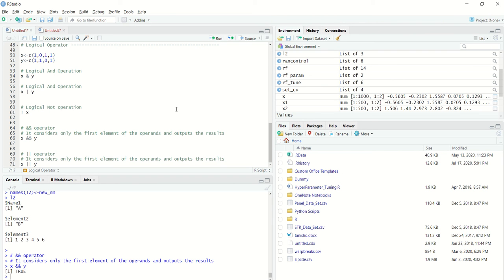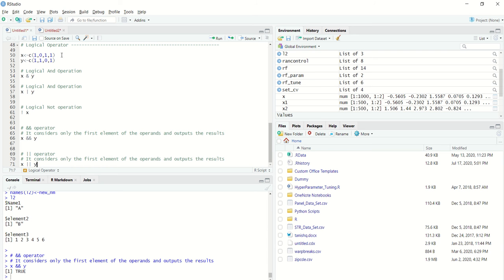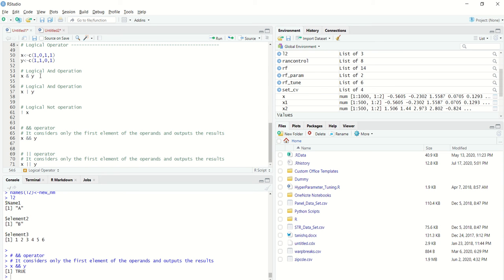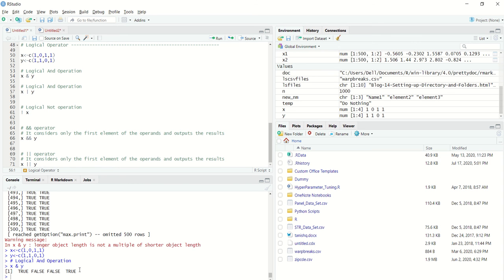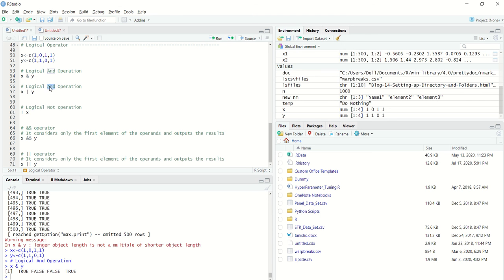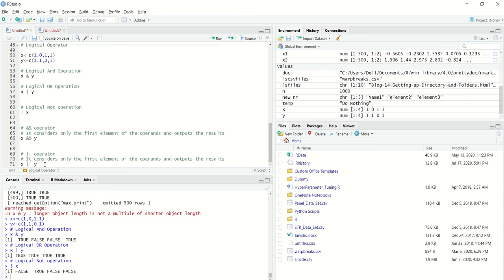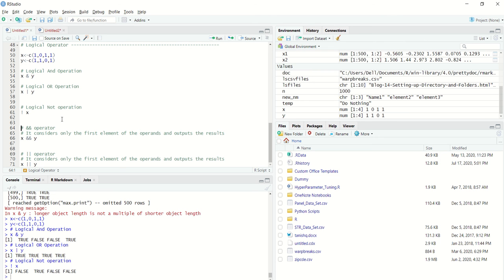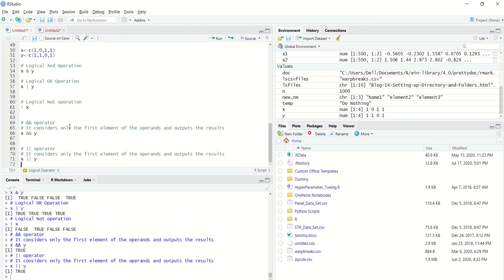Step 8: Logical Operators in R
In this video we will look at a the  Logical Operations on vectors.This includes AND, OR and NOT operations on two vectors. These are important in the sense that it gives us a sneak peek into the world of logical output and how to create checks on vectors based on a certain input condition